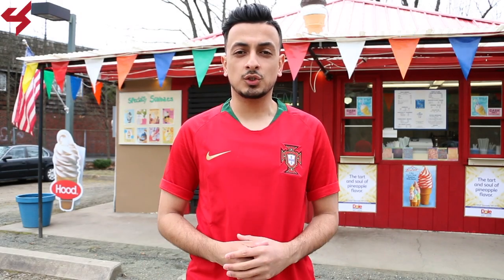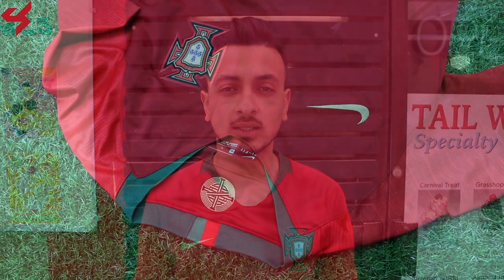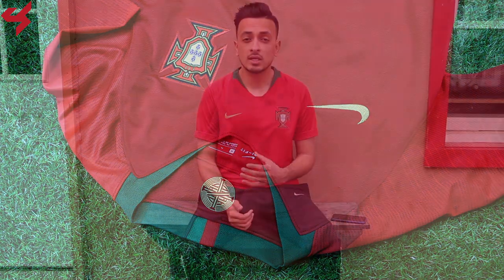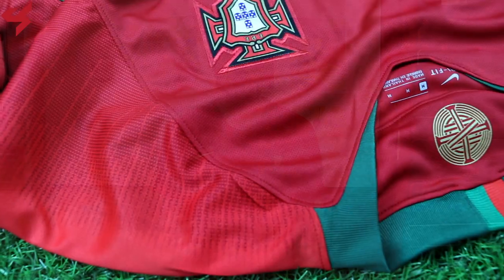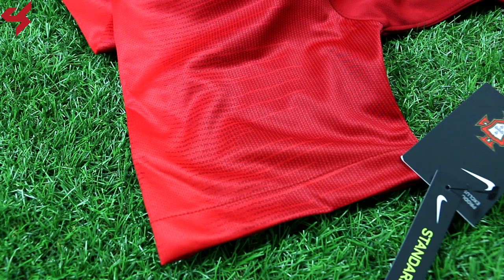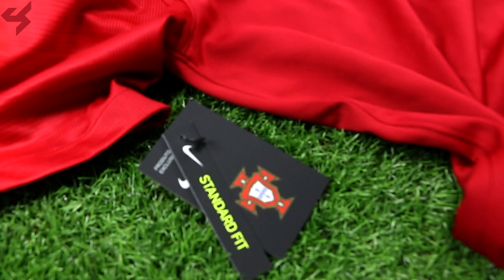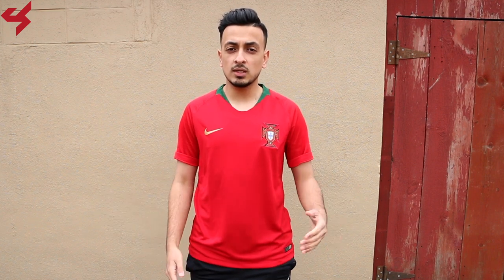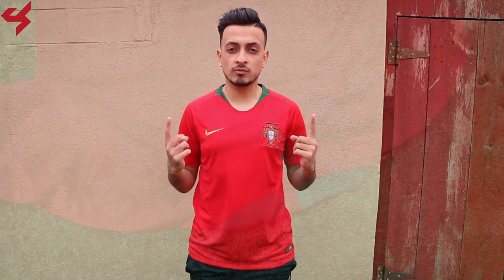World Cup 2018 Nike Home Portugal Soccer Jersey Unboxing + Review